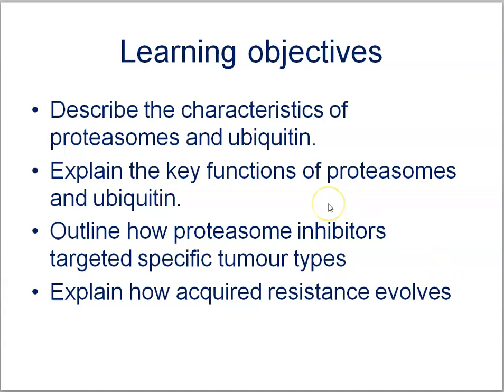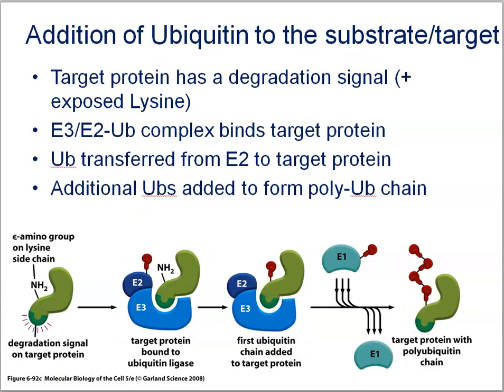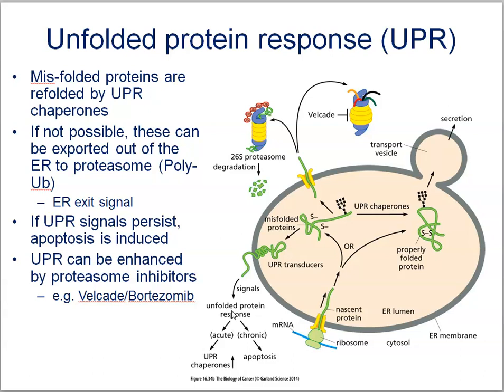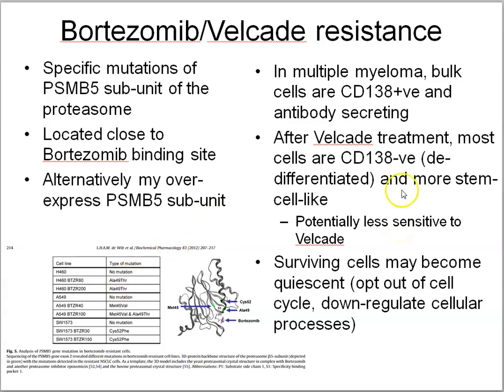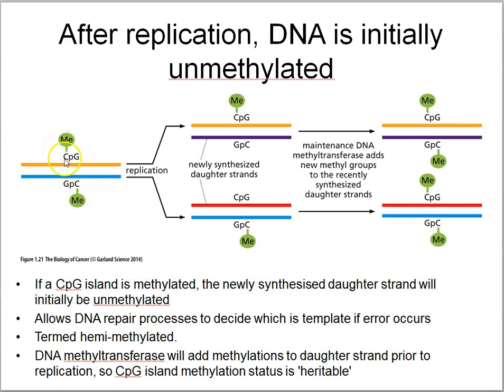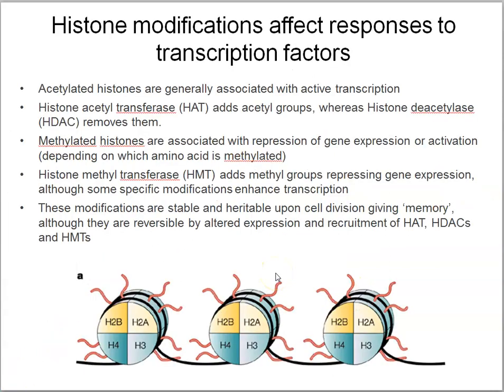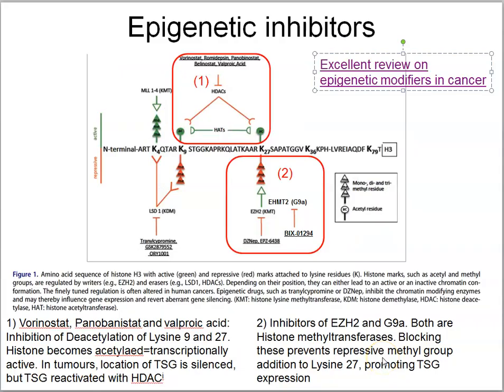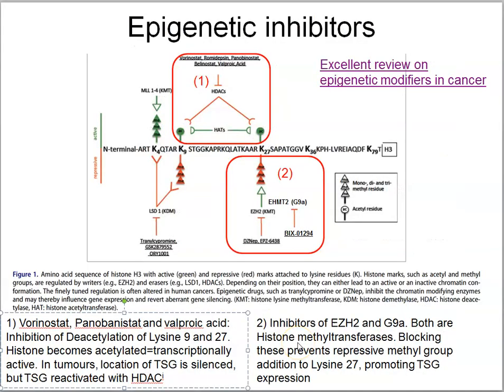Proteasome and HDACi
Mechanism of action of targeted agents Velcade (proteasome) and HDAC/HMT inhibitors